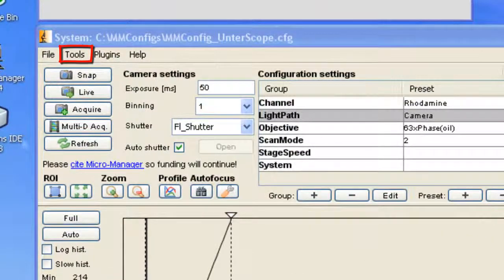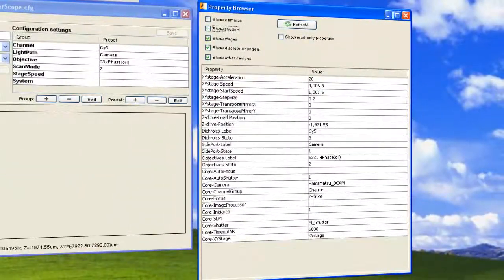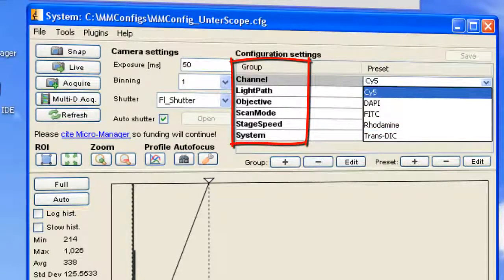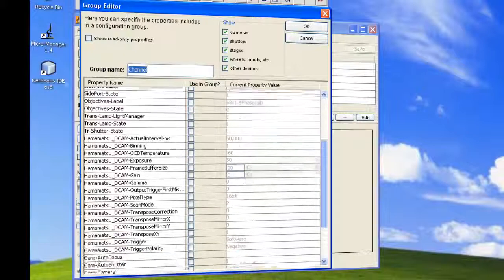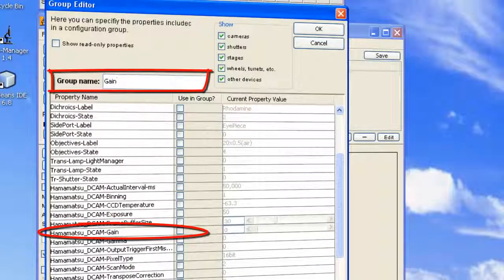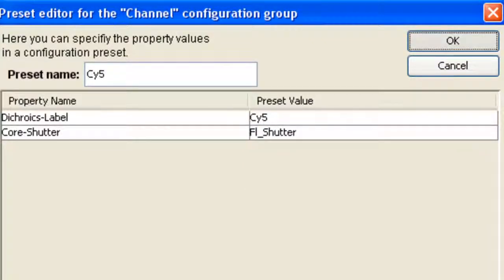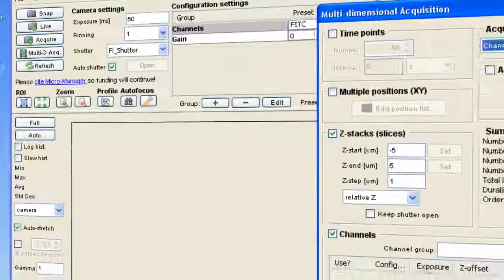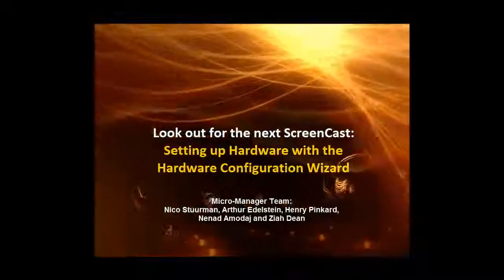Setting Groups and Presets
We hope this screen-cast is helpful for you in utilizing this important future in MicroManager. For more details and questions please visit our